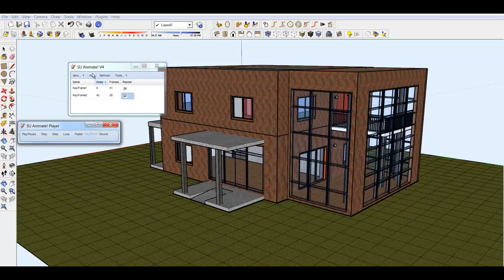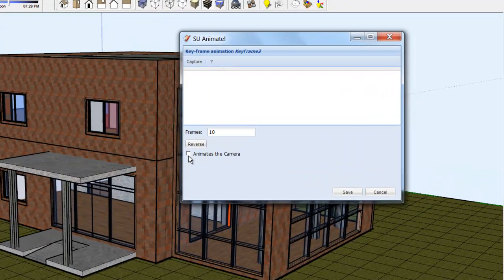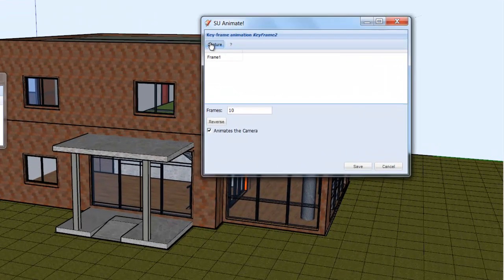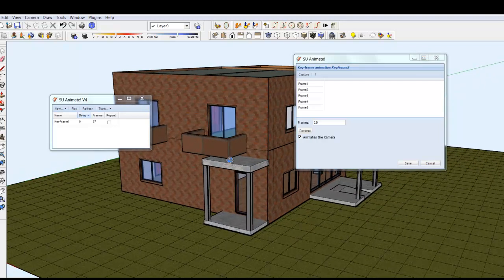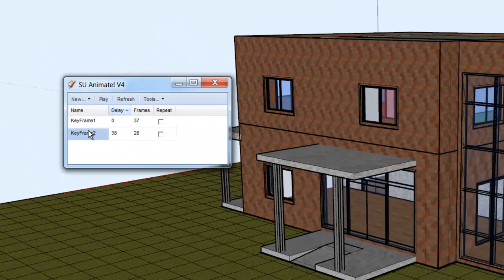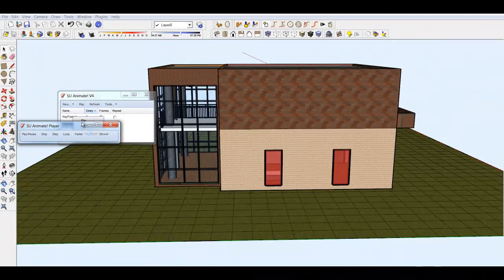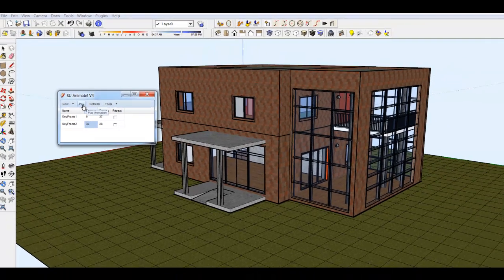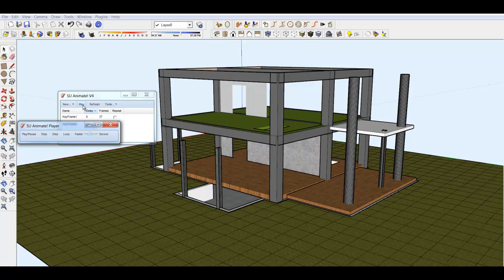SU Animate 4: Key frame construction simulation, part 3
SU Animate 4, the non-photorealistc plugin for SketchUp, allows you to create SketchUp key frame animations using layers and SketchUp camera position.  In this Part 3 video, we will examine the already created building construction keyframe and add a camera animation that rotates around the building